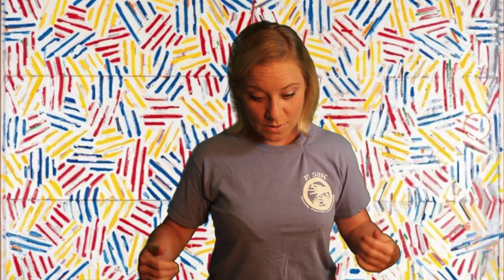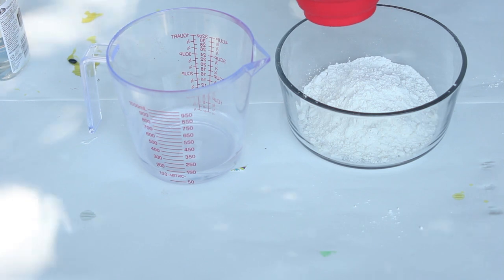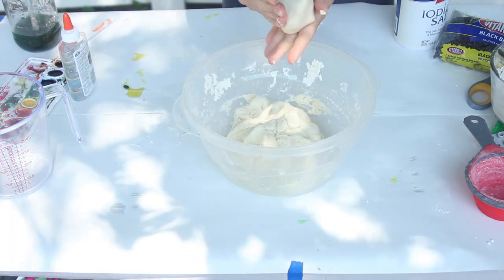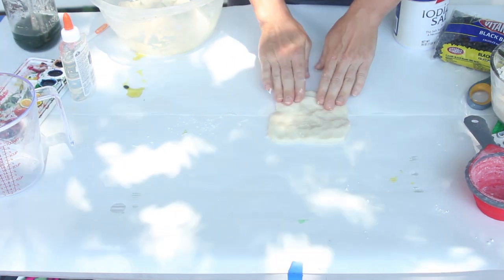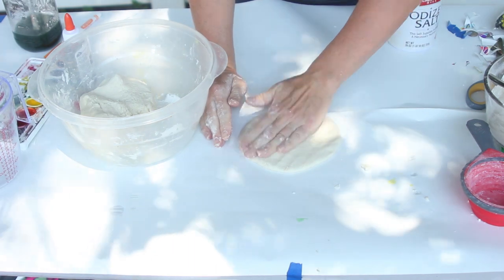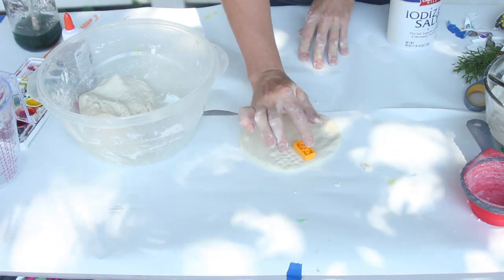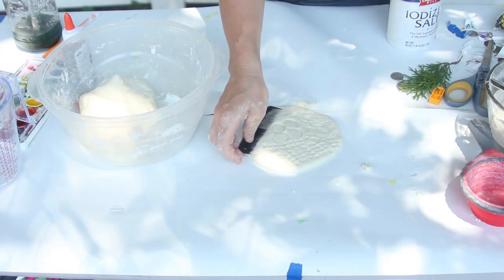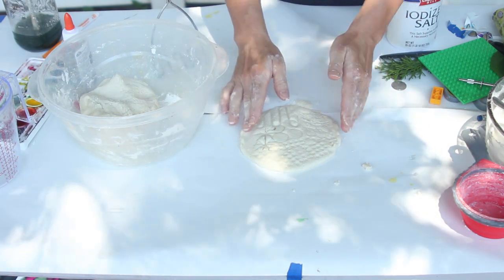Texture Activity for High School students - Ms Rebecca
Rebecca Rembert is an educator with two decades of experience in teaching art to kids of all ages and levels. As a graduate of the Pratt Institute Master Degree Program she was compelled to bring her passion for creativity to where its needed most.

In this video Ms. Rebecca demonstrates a lesson in texture for high school level students.